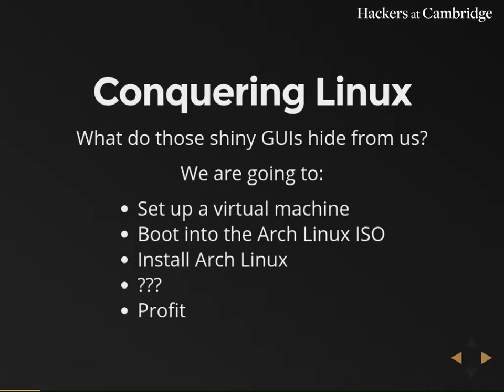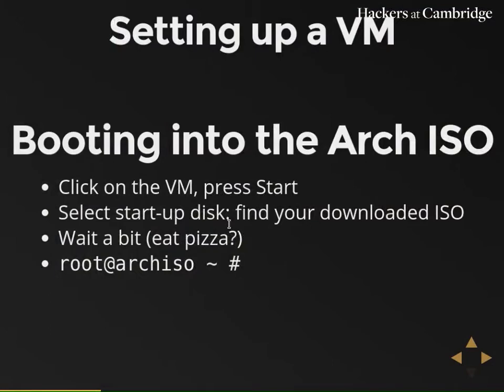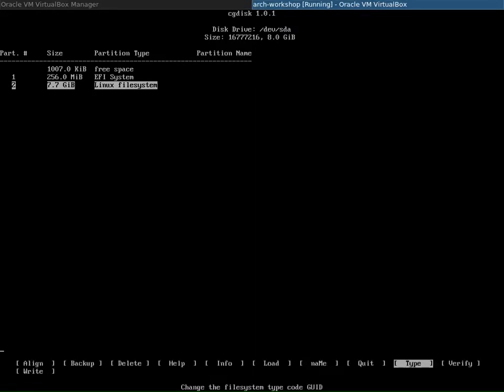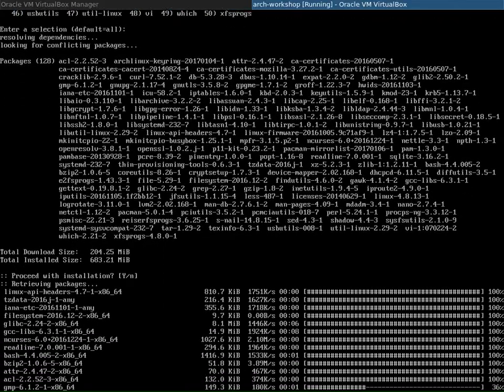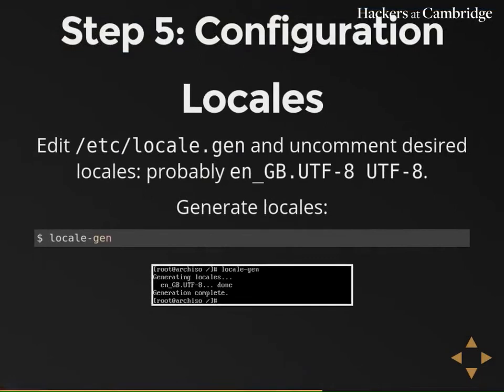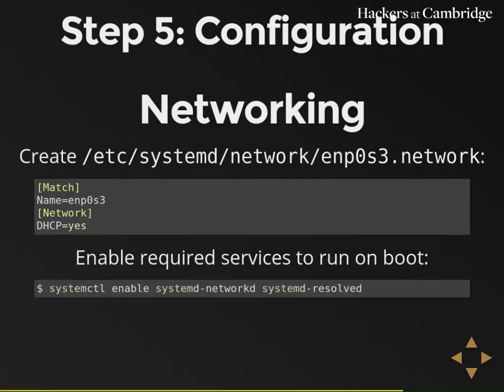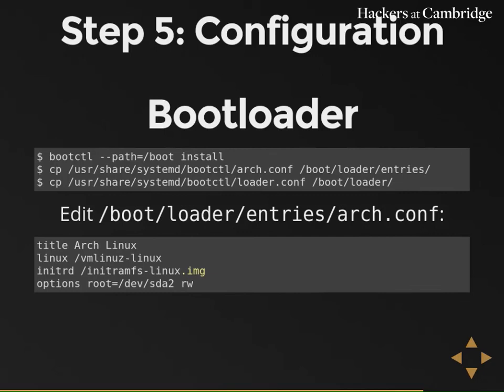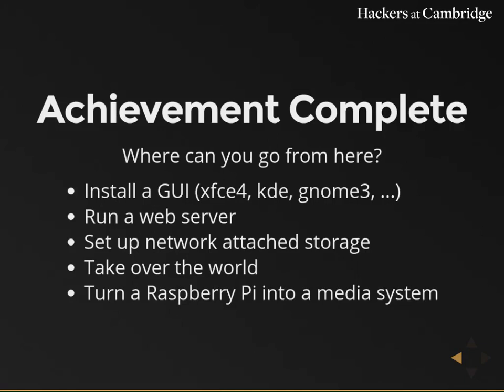Conquering Linux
A workshop on installing and configuring Arch Linux.

In this workshop you'll learn how to get a lightweight Arch system up and running, all from the safety of a VM so you're free to make mistakes! This will take you from loading up the ISO for the first time to booting into your newly-configured OS, and from there the system is your oyster.

Presented by Robyn McCorkell

Special Thanks:
  Tristram Newman - Video Editing